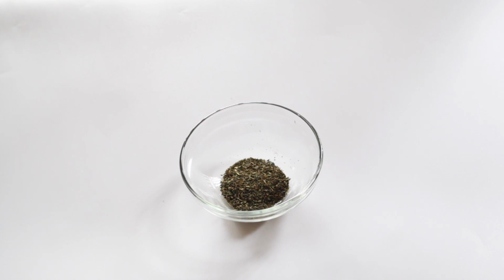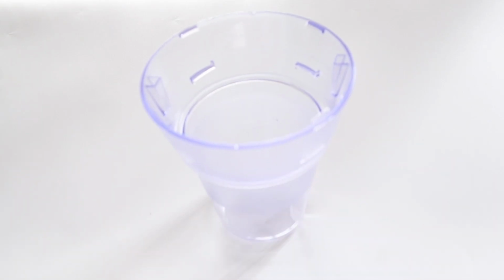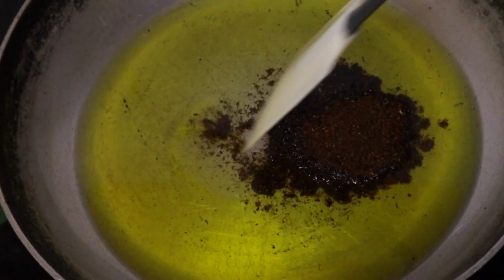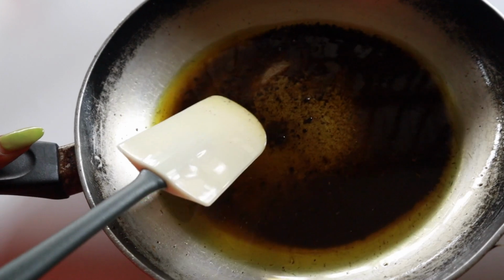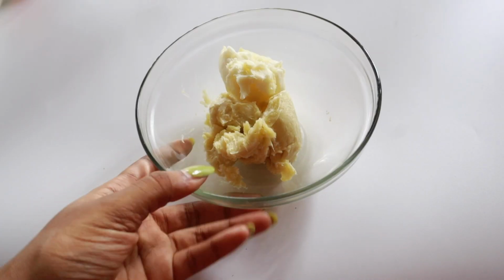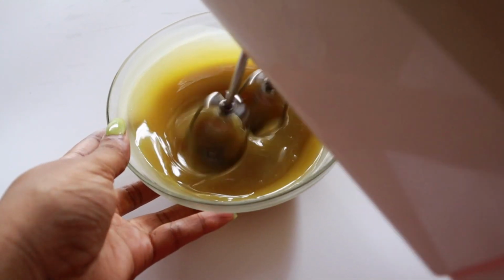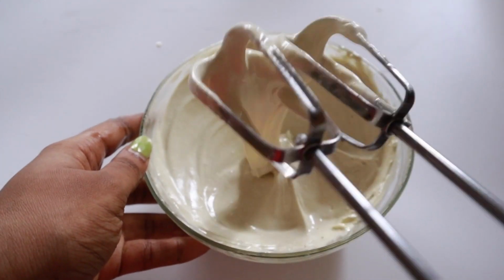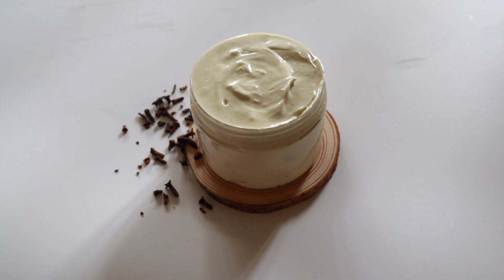Do Not Make This POWERFUL Hair Butter If You Are Not Ready For EXTREME HAIR GROWTH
Hell fam! In todays video i share with you a wonderful hair butter made with cloves and green tea, that will help grow hair, reverse thinning, seal in moisture and deeply nourish the hair strands from the inside out.
This hair butter will provide amazing leave in benefits to your hair by promoting hair growth and reducing hair fall and breakage. Cloves have been used in ancient Chinese and Indian medicine for ages. They have immense benefits for your hair and general health. Cloves contain hi levels of antioxidants and nutrients that can help improve hair growth and strength .
Green tea is a powerful antioxidant that helps to drastically reduce hair shedding and in turn promote hair growth.
INGREDIENTS
Cloves
Green tea
Shea butter
Mango butter
Olive oil
Lavender essential oil